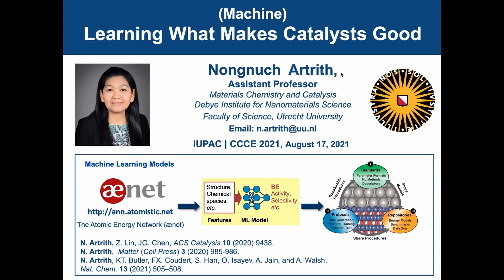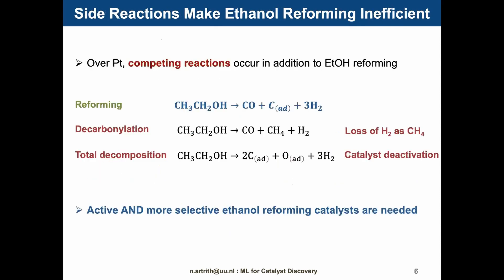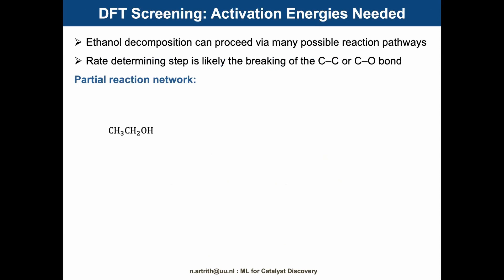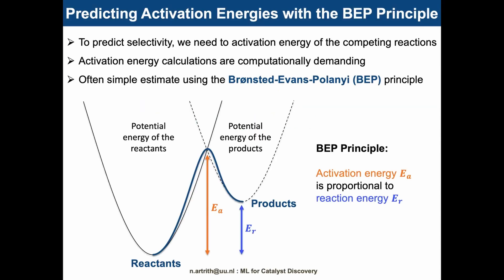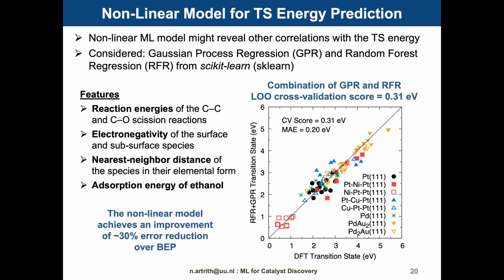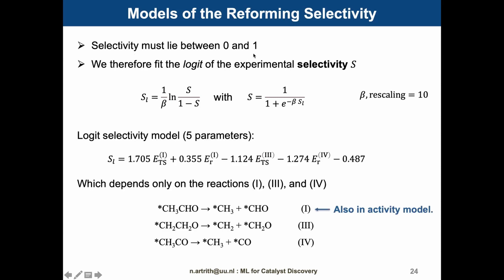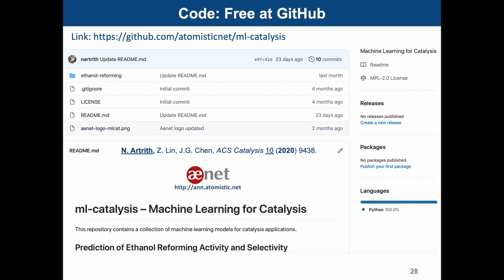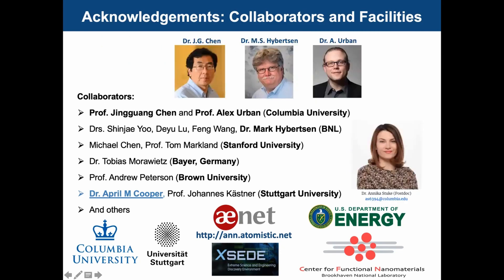Nong Artrith, Utrecht University, IUPAC2021, (Machine) Learning What Makes Catalysts Good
Nongnuch Artrith, Materials Chemistry and Catalysis Group at the Debye Institute for Nanomaterials Science, Utrecht University, The Netherlands.

Presentation from: IUPAC | CCCE 2021 Virtual • August 13 - 20, 2021,
Chemistry for Energy Solving Global Challenges with Chemistry,

Machine learning (ML) has proven a powerful tool for accelerating the computational characterization of energy materials. There is a growing number of case studies identifying descriptors of catalytic performance using ML instead of physical intuition. ML is ideally suited for the pattern detection in large uniform data sets, but consistent experimental data sets on catalyst studies are often small. Here we demonstrate how a combination of machine learning and first-principles calculations can be used to extract knowledge from a small set of experimental data.[1] The approach is based on combining a complex ML model trained on a computational library of transition-state energies with simple linear regression models of experimental catalytic activities and selectivities. Using the combined model, we identify the key C-C bond-scission reactions involved in ethanol reforming and perform a computational screening for ethanol reforming on monolayer bimetallic catalysts with architectures TM-Pt-Pt(111) and Pt-TM-Pt(111) (TM = 3d transition metals). The model also predicts four promising catalyst compositions for future experimental studies. The approach is not limited to ethanol reforming but is of general use for the interpretation of experimental observations as well as for the computational discovery of catalytic materials.[2 ] All data and models are made publicly available. To promote Open Science, we also formulated guidelines for the publication of ML models for chemistry that aim at transparency and reproducibility.[3]

References
[1] N. Artrith, Z. Lin, J.G. Chen, ACS Catal. 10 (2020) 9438–9444.

[3] N. Artrith, K. Butler, F.X. Coudert, S. Han, O. Isayev, A. Jain, and A. Walsh, Nat. Chem. 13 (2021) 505–508.